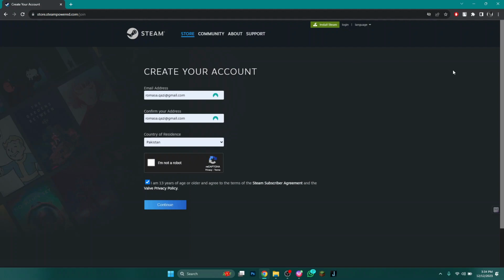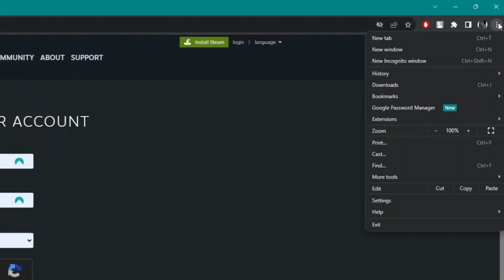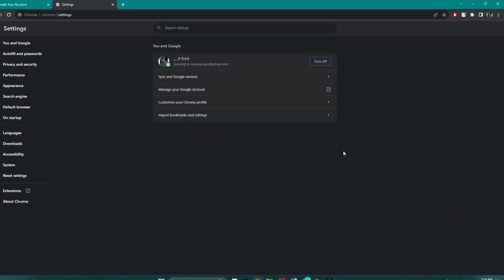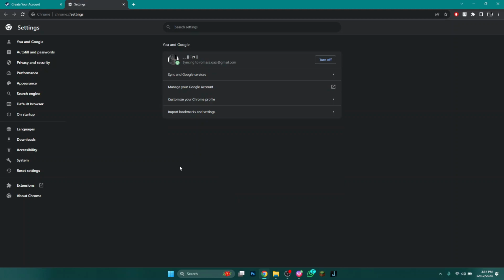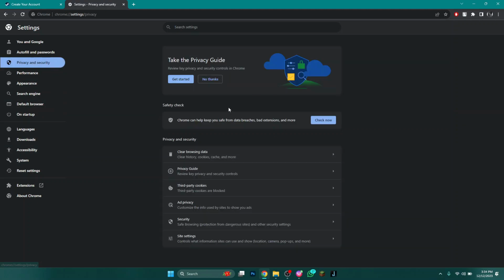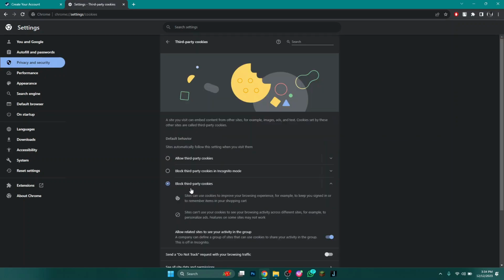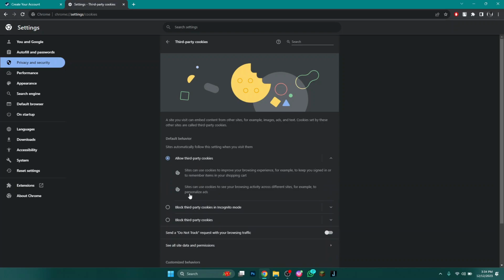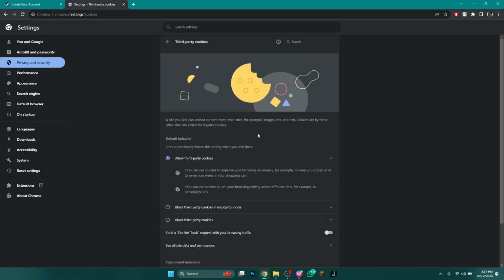How to Fix Steam Re-Captcha Problem | Steam (2024)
How to Fix Steam Re-Captcha Problem

In this video I'll show you how to Fix Steam Re-Captcha Problem. The method is very simple and clearly described in the video. Follow all of the steps & Fix Steam Re-Captcha Problem